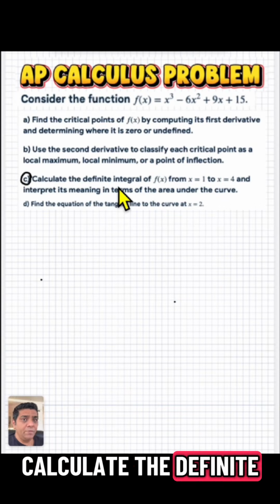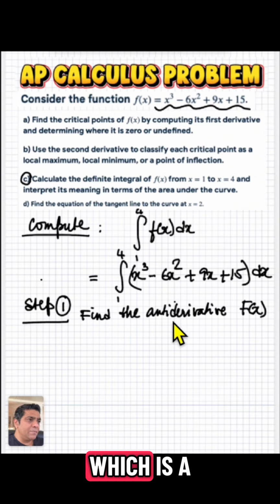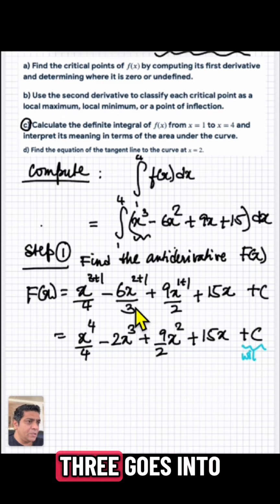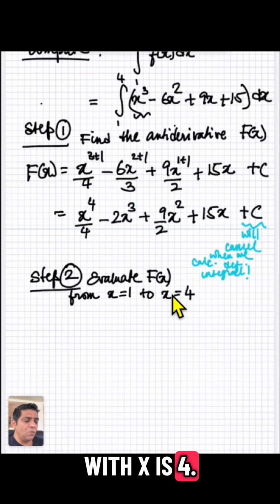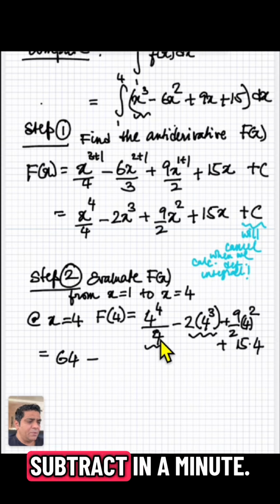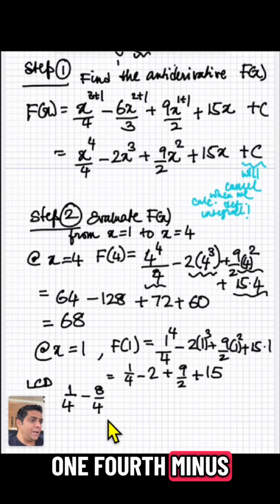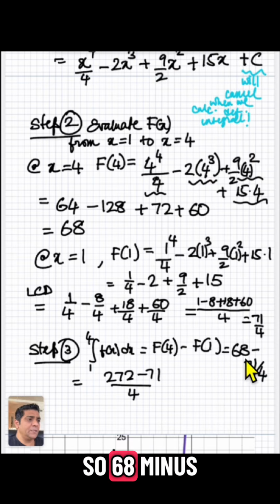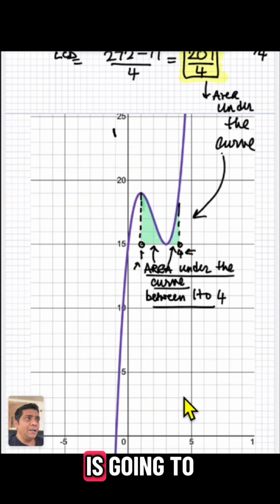AP CALCULUS FRQ PART C